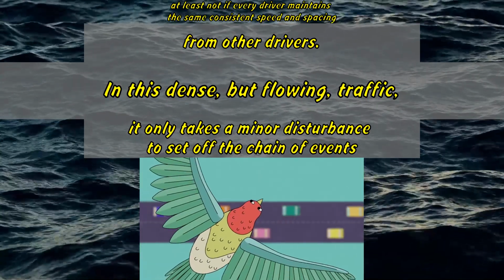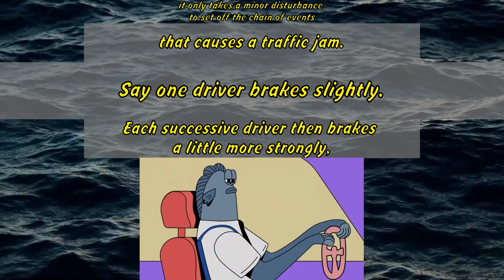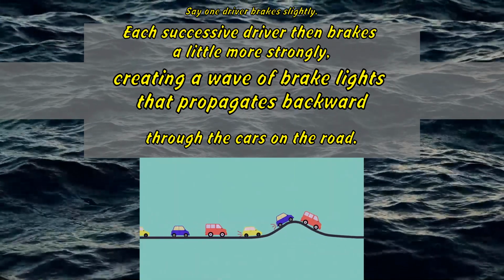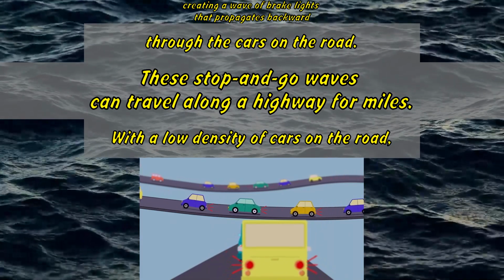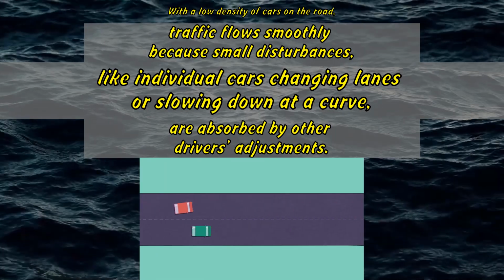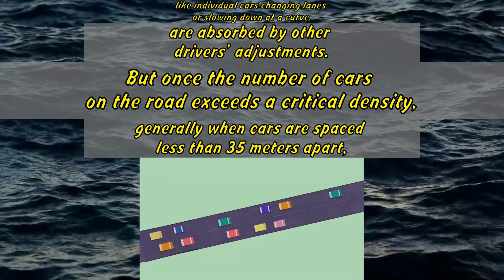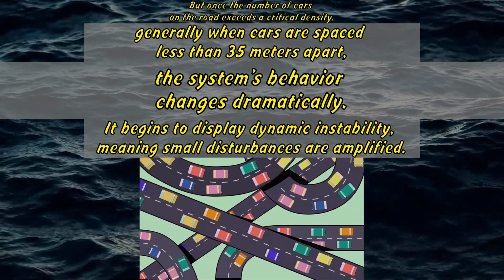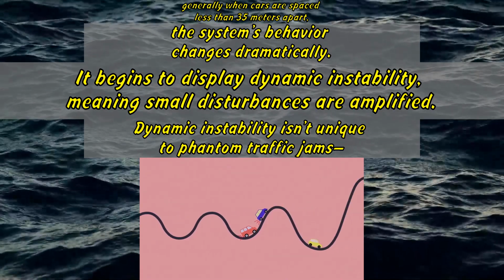Benjamin Seibold: What is phantom traffic and why is it ruining your life?